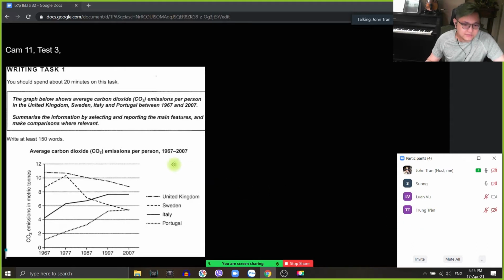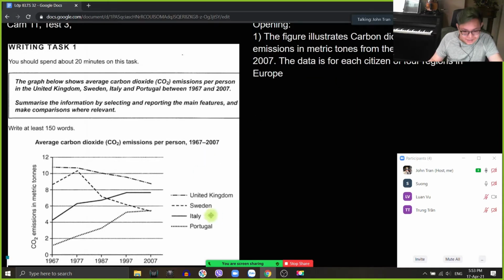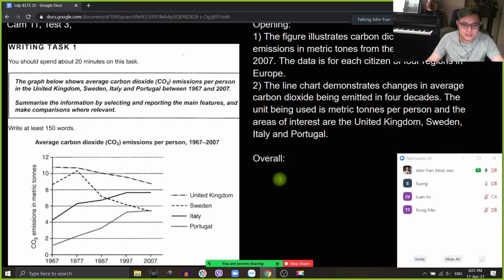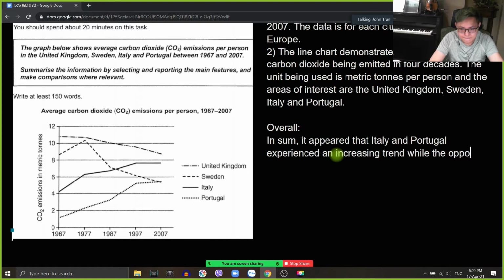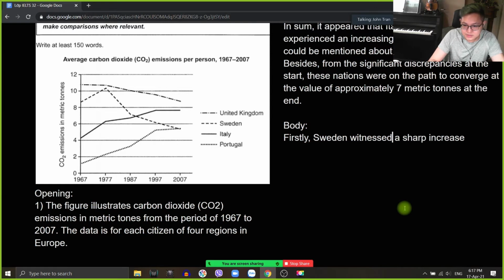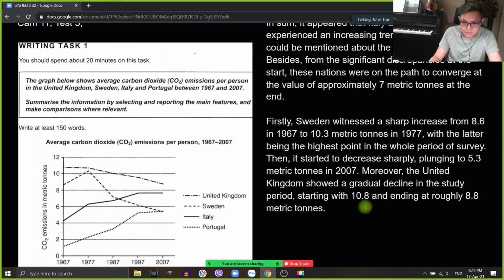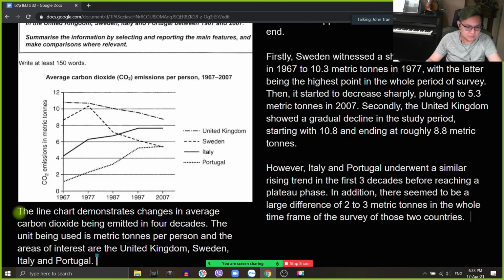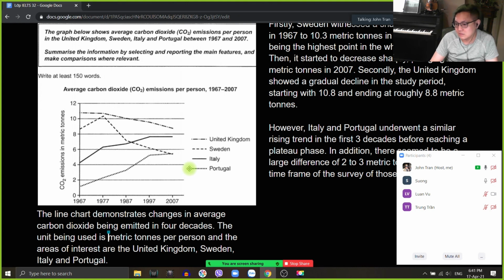IELTS Cam 11 Test 3 Writing task 1 dạng Line graph